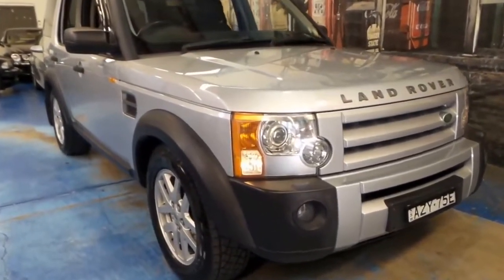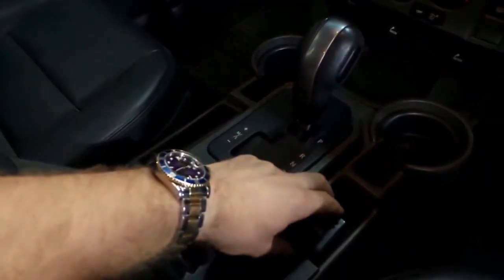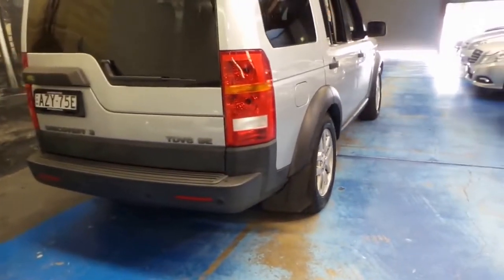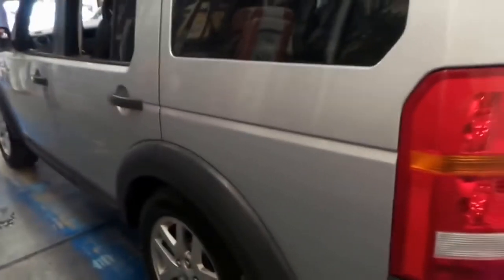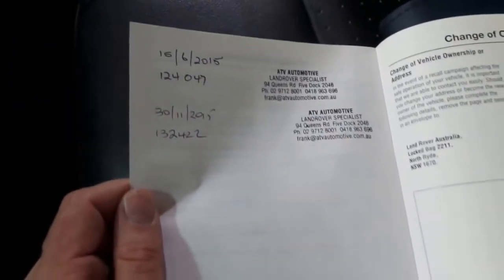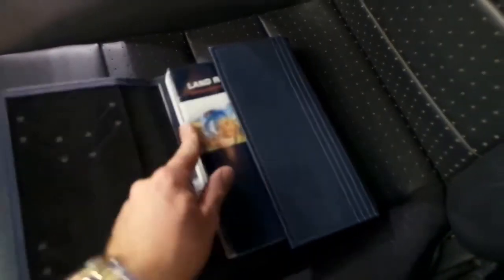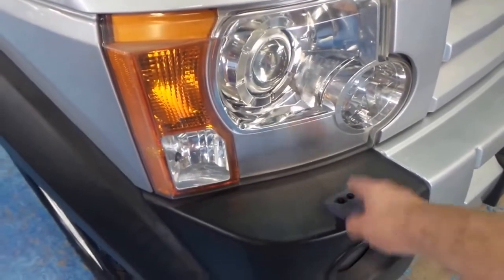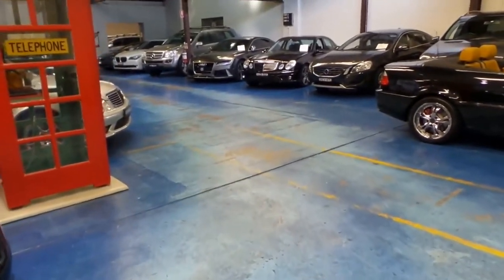Landrover Discovery 3 TDV6 SE